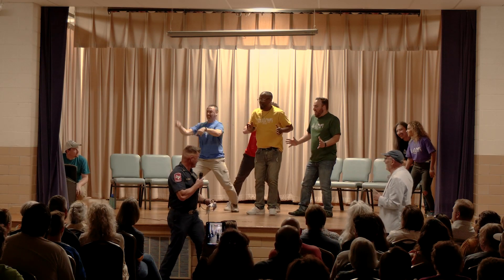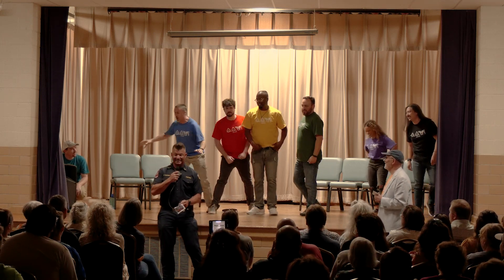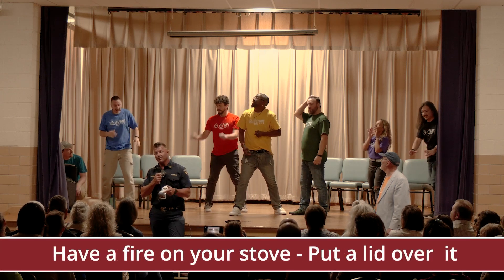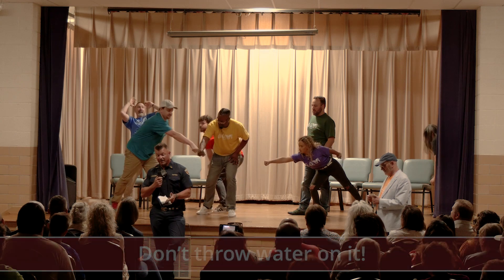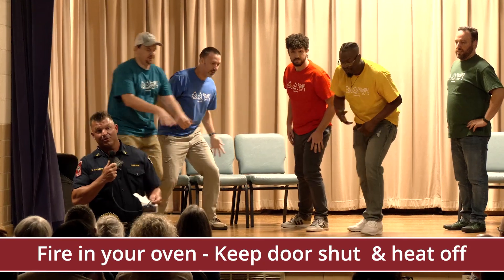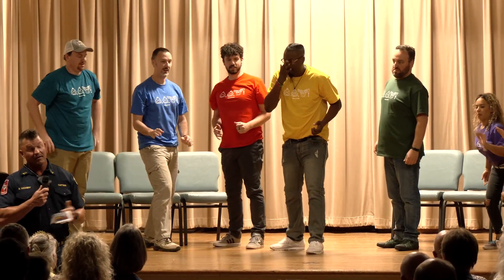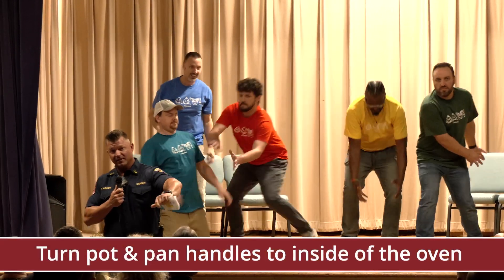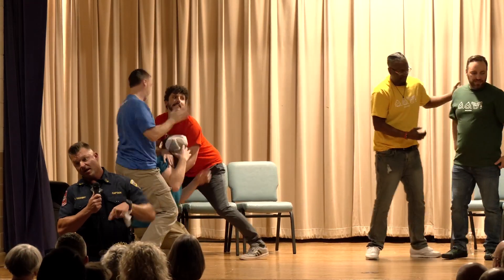Cooking Safety with the Longview Fire Department and Duck, Duck, Moose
October is Fire Prevention Month and the Longview Fire Department partnered with local improv group, Duck, Duck, Moose to help present fire safety tips in a light-hearted way.